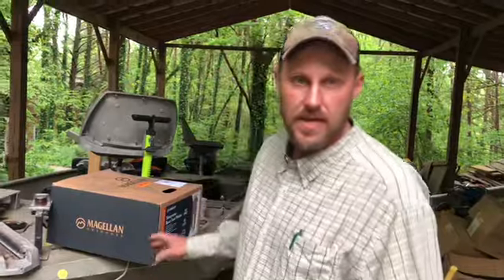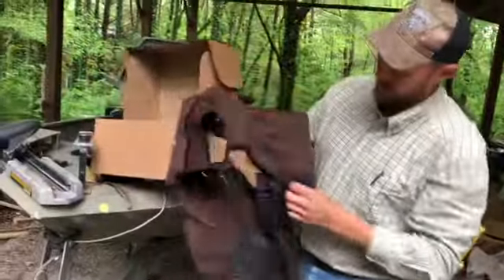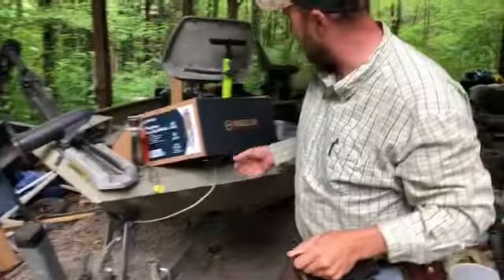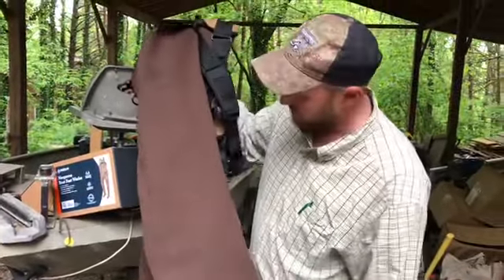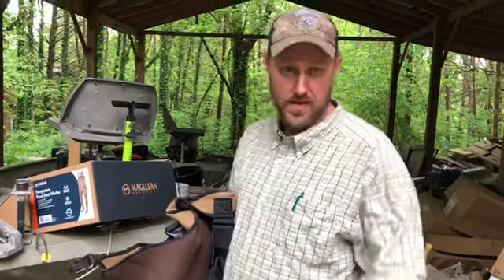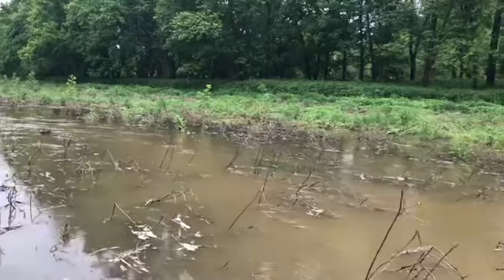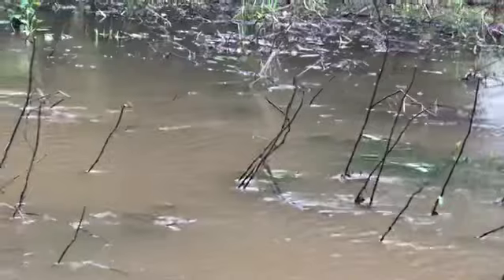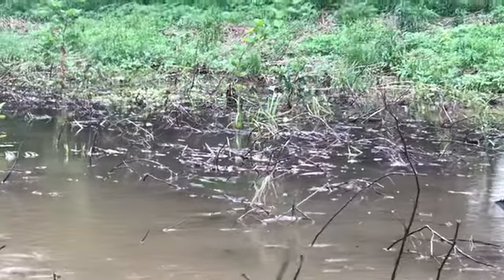River of chocolate milk!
The rain continues!